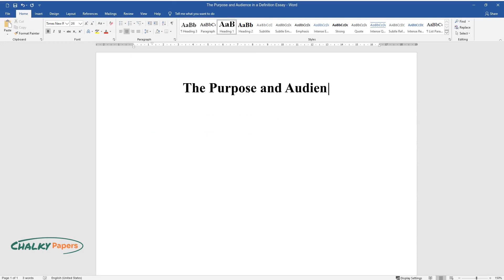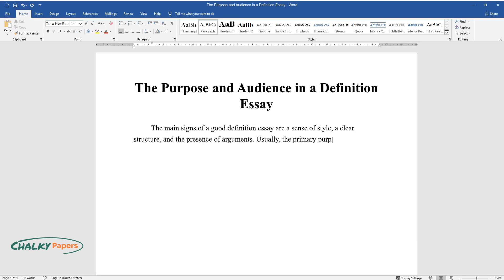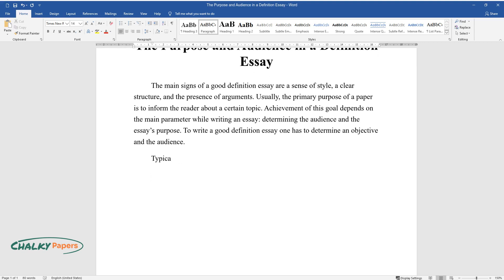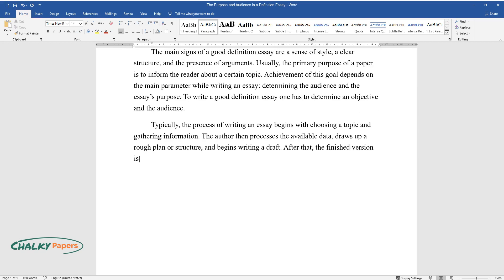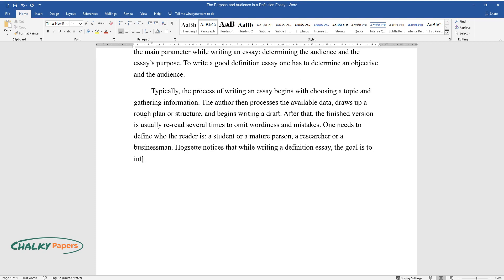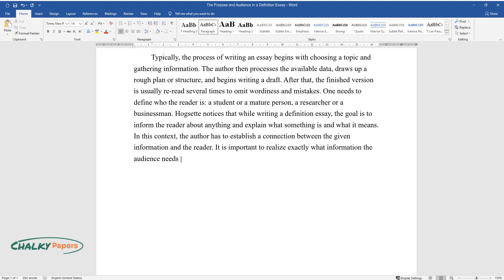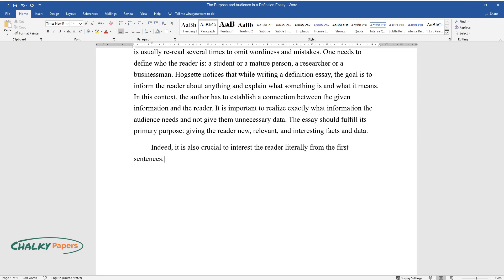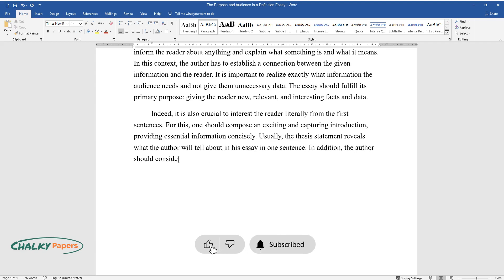The Purpose and Audience in a Definition Essay - Essay Example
📝 Essay description: The current paper states that the main signs of a good definition essay are a sense of style, a clear structure, and a presence of arguments.

ℹ️ Subjects: Writing & Assignments
ℹ️ Words: 279
ℹ️ Pages: 1

📚 Reference list:
Hogsette, D. S. (2019). Writing that makes sense. (Vol. 2). Wipf and Stock Publishers.